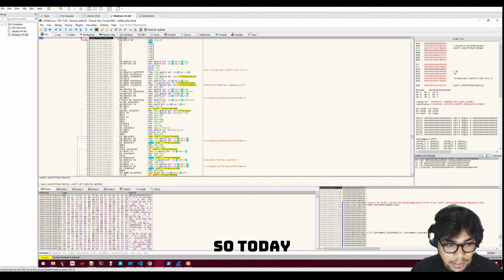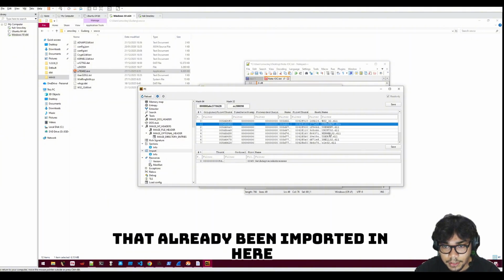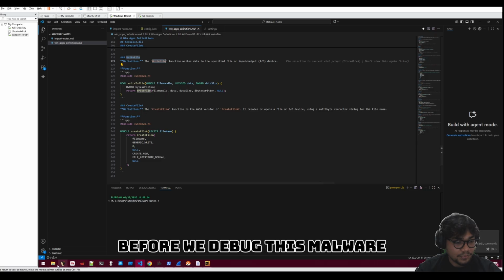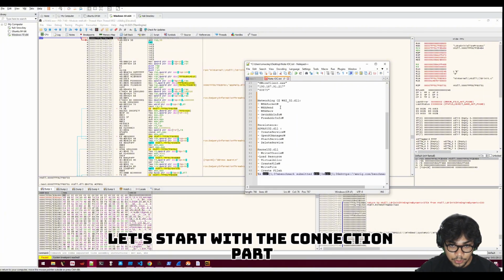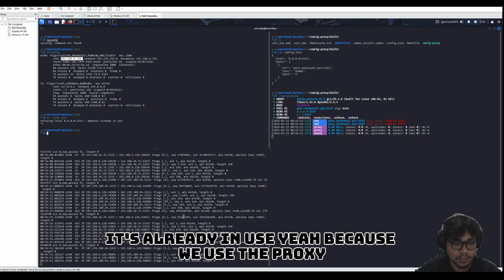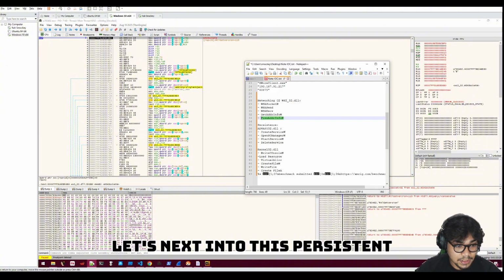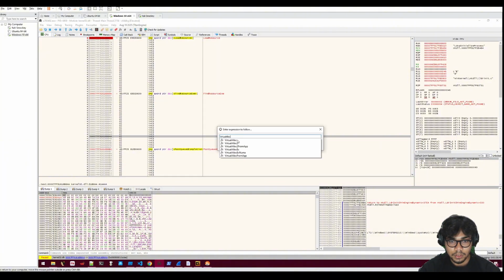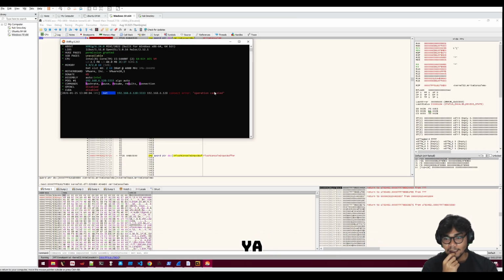How Monero CoinMiner Malware Works | Static Analysis & Persistence Explained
In this video, I analyze a Monero CoinMiner malware sample and walk through the static analysis process to understand how it works, how it persists, and how it communicates.

I am not claiming to be an expert — I am also learning. If you are new to malware analysis, reverse engineering, or SOC work, you are in the right place.

📌 What we cover in this video:
- Static analysis of a Monero CoinMiner malware
- Using DIE to inspect the binary
- Identifying suspicious strings and HTTPS indicators
- Inspecting DLL imports and red flags
- Understanding C2-related networking APIs:
  • WSASocketW
  • WSASend / WSARecv
  • GetAddrInfoW / FreeAddrInfoW
- Persistence techniques using Windows services:
  • CreateServiceW
  • OpenSCManagerW
  • StartServiceW
- Key Windows API usage (Kernel32.dll & ADVAPI32.dll)
- How coin miner malware allocates memory and writes files

🧪 Tools Used:
- Detect It Easy (DIE)
- X64Dbg
- WireShark
- Procmon

🧠 Who this video is for:
- Beginners in malware analysis
- SOC analysts & blue team learners
- Cybersecurity students
- Anyone learning reverse engineering fundamentals